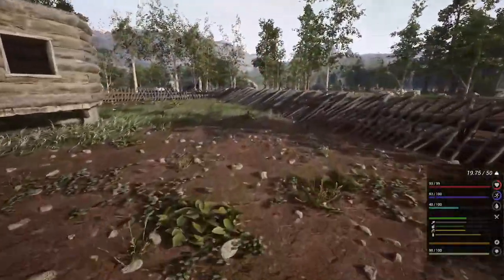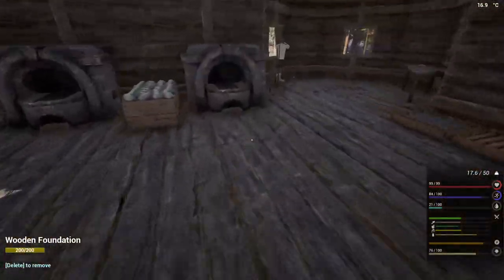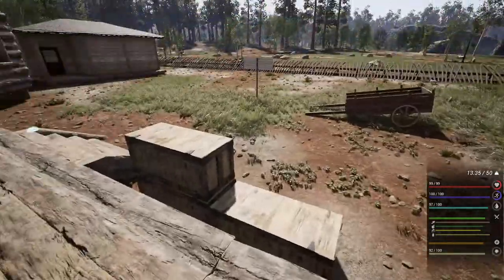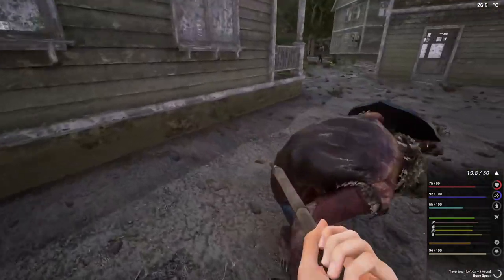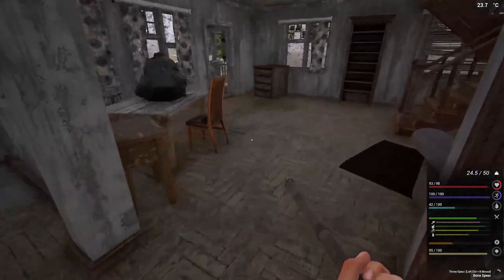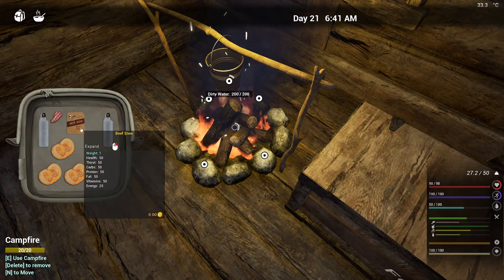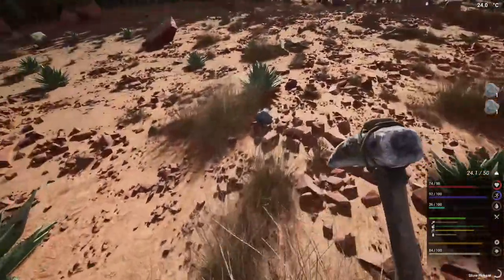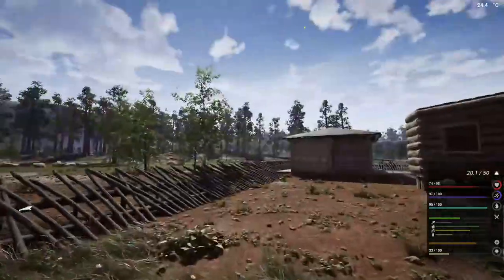Rescue Mike to help us survive - The Infected - EP15